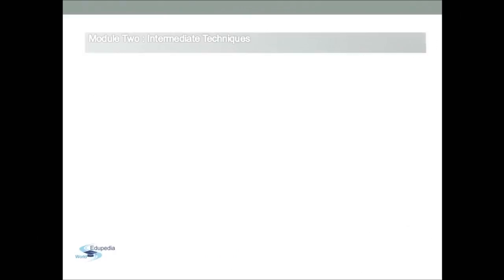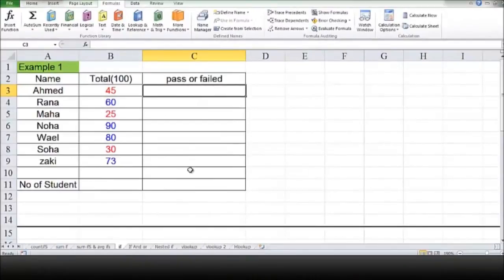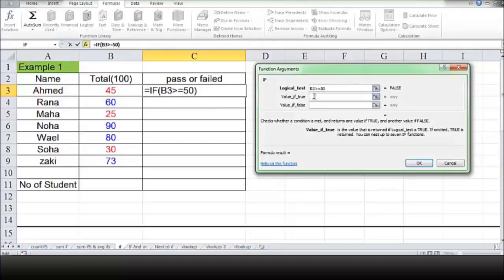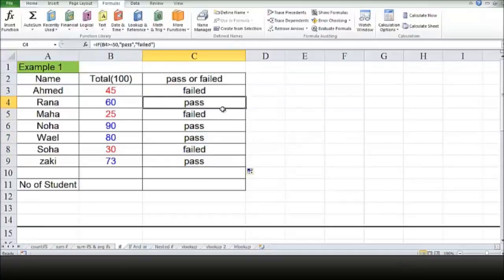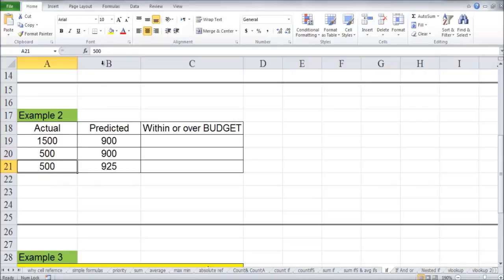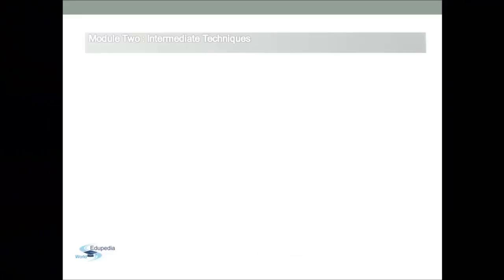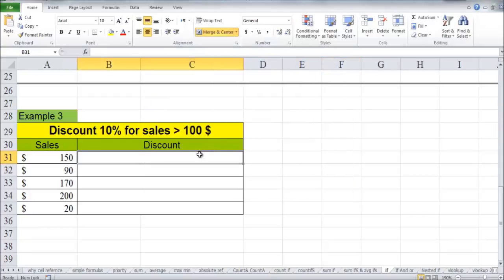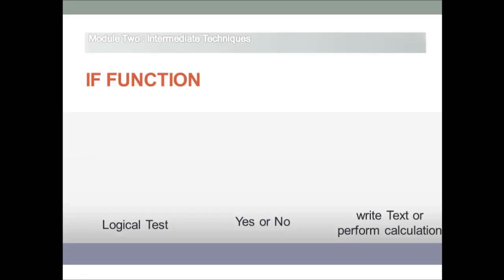Excel : If Functions | Application and Usage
Excel (If function); Logical Functions (0:10 - 0:48), If Function - Compare Numbers, True and False, Values, (0:49 - 1:18)
IF Function Syntax - =IF(logical test, value if true, value if false). The IF function works by performing a logical test that can only have one of two outcomes - TRUE or FALSE. (1:19 - 2:33),
Explaining the application and usage of If Function (2:34 - 7:24)
If Logical Test - Comparing Variables, Arguments, If Function can be used to Test, Make Decision (7:25 - 15:45)